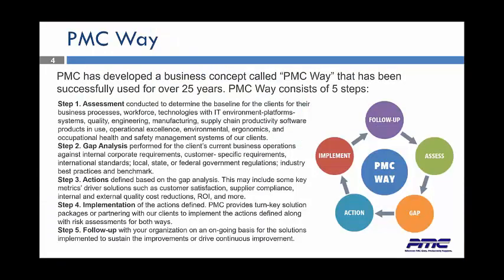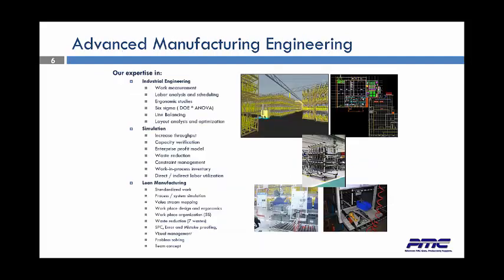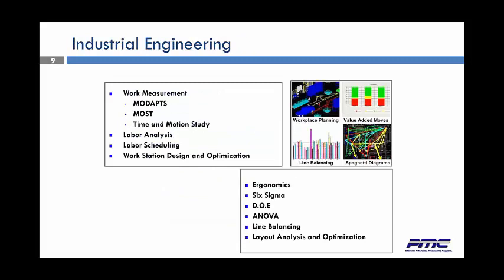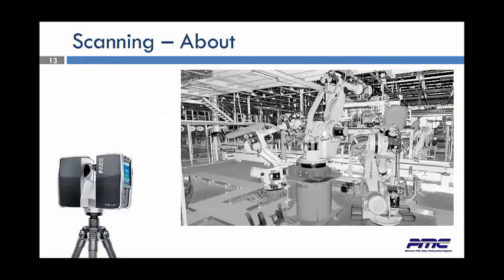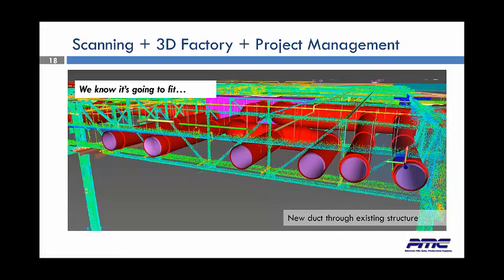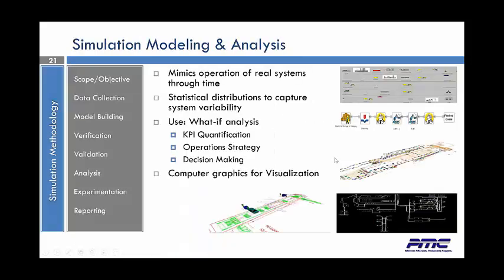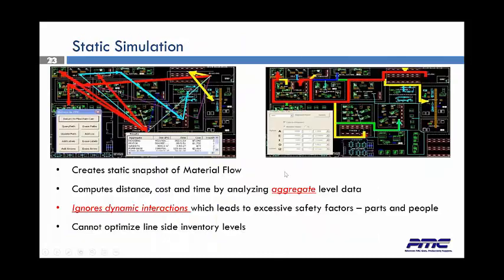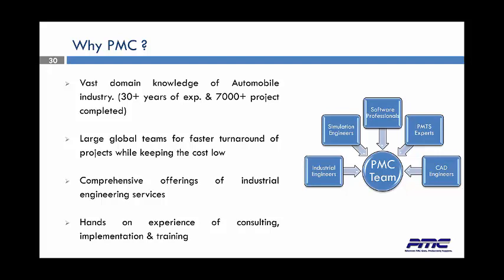The PMC Way | Improve Productivity, Reduce Overhead Costs, & Streamline Your Process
PMC's Industrial Engineering Roadmap To Productivity Improvement, Overhead Cost Reduction and Streamlined Processes.

The need to do more with less is a universal goal.  Saving money and applying intelligent solutions to improve productivity are a necessity.

I know your wish list includes enhanced and expanded yield, getting a handle on costs, and basically rising above the competition!  That is precisely why you should join in this webinar to see the different ways PMC can help you find that hidden gem in your workplace - analyzing what’s really going on and how to make it work better. Topics covered will include material handling, warehousing, laser scanning, 2D and 3D layouts, time studies, and simulation.

Whether you’re in manufacturing, architecture, healthcare, retail, banking, the food industry or nearly any other business, PMC has cost-effective solutions to help your organization become more dynamic and resourceful.

PMC Selected Case Studies:

3D Laser Scanning is a non-contact, non-destructive technology that digitally
captures the shape of physical objects using laser light. 3D laser scanners
create “point clouds” of data by scanning over them with laser light. In other
words, 3D laser scanning is a way to capture a physical object’s exact size
and shape into the computer world as a digital 3-dimensional representation.

Virtual Simulation Validates Steel Mill Capacity
 PMC’s simulation team created a model of a state-of-the-art steel mill for
the purpose of capacity validation. The model was used to conduct several
‘what-if’ analyses of mill operations. PMC demonstrated that the mill was
capable of maintaining desired producing levels, ascertained the locations
of tight constraints in the system, and also identified potential bottlenecks in
the production process.

The Role of Simulation in Design of Material Handling Systems
Discussing  the role of simulation in material handling design as it applies
to different phases of a material handling project. The different phases of a material
handling project discussed include the conceptual phase, detailed design phase, launching
phase, and fully operational phase. The appendix of the paper contains a list of the issues
addressed by simulation in the different phases of a material handling, project for each
equipment type.